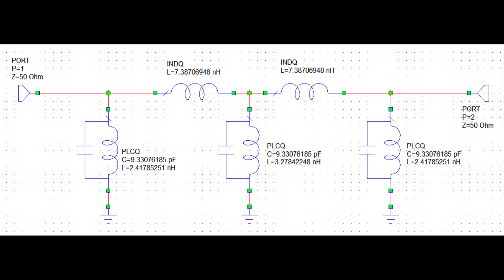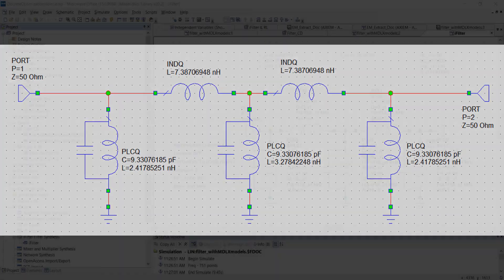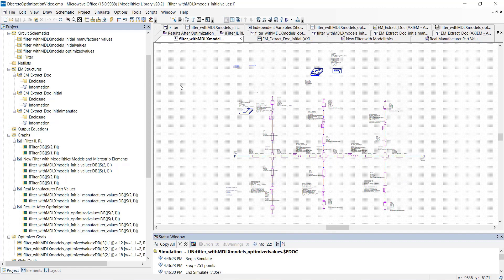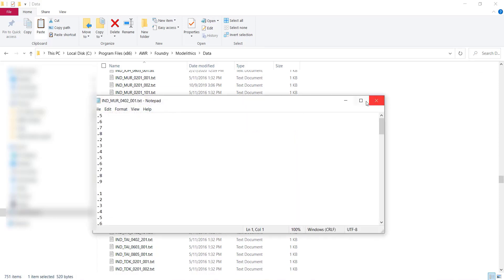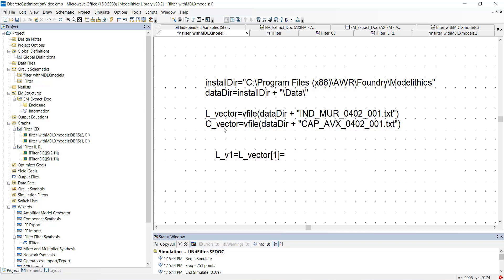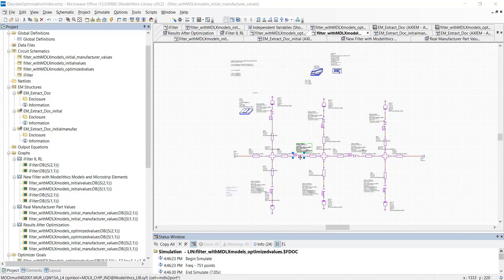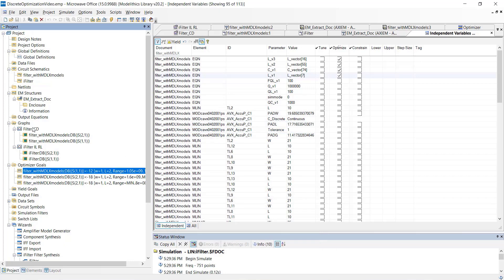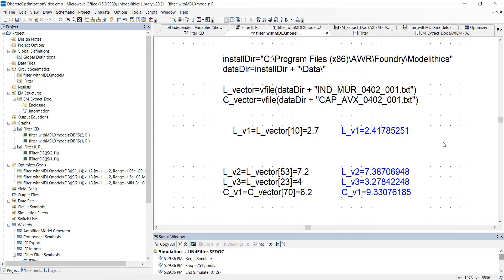Modelithics Deeper Dive: Discrete Part-Value Optimization with AWR and Modelithics Models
In this video, we will demonstrate how to perform discrete part-value optimizations in the Cadence AWR Design Environment with Modelithics models. This design approach makes it possible to automatically adjust component part values to optimal real-life manufacturer part values.